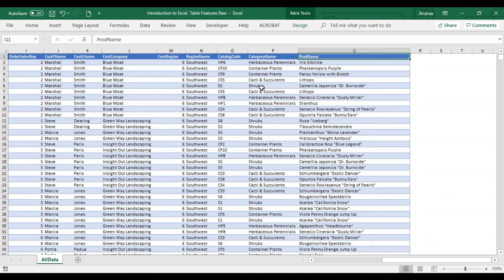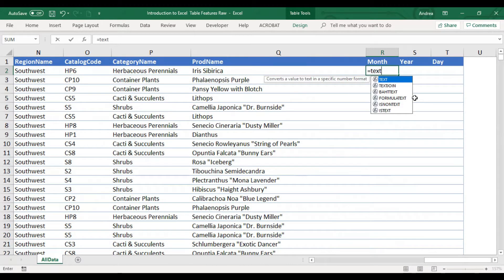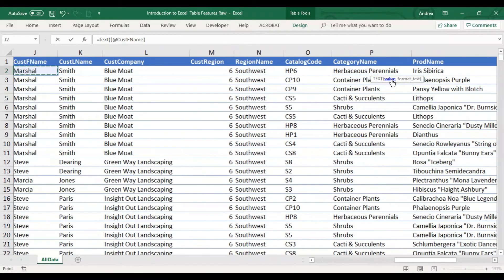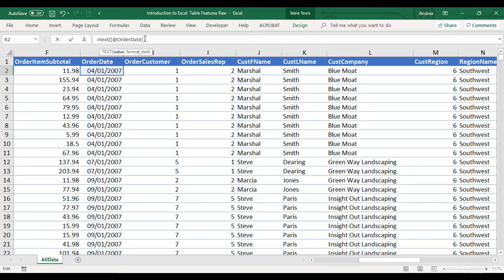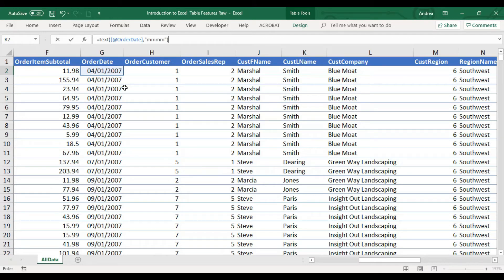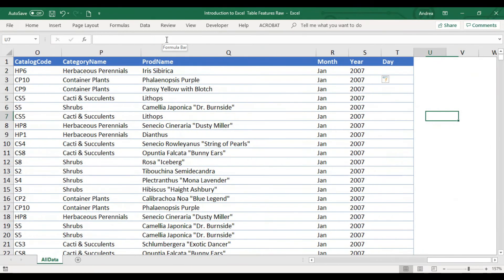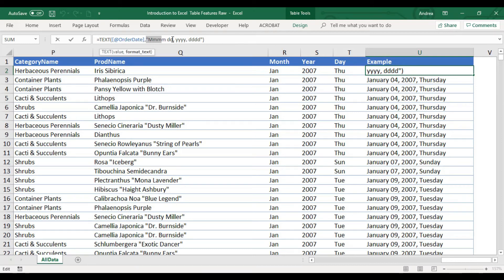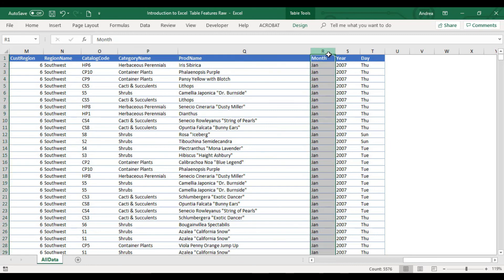MS Excel Basic - Text Function | Tagalog Tutorial